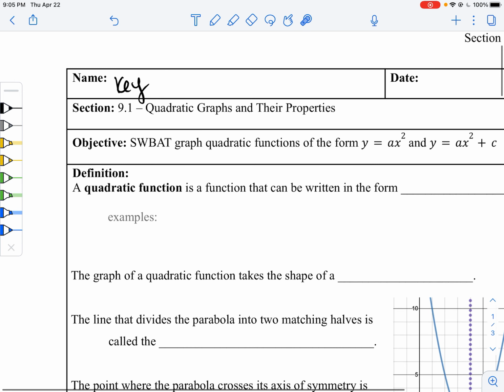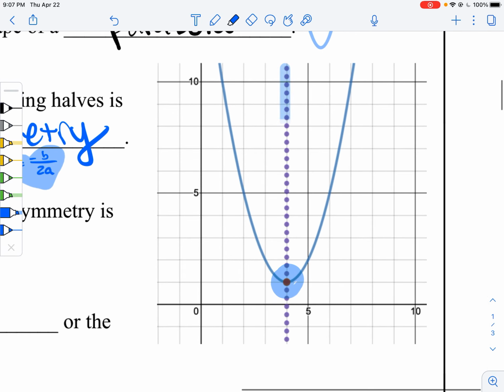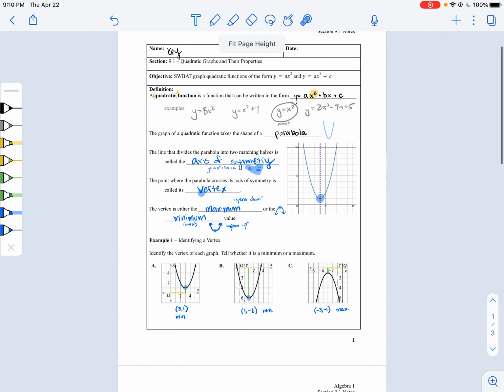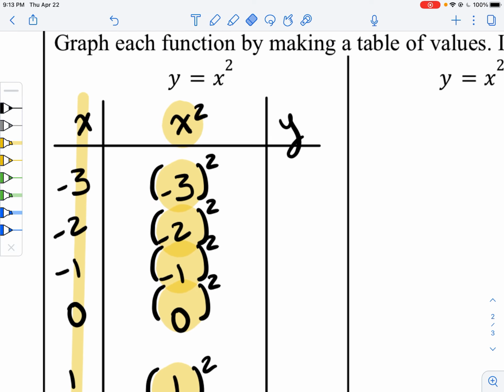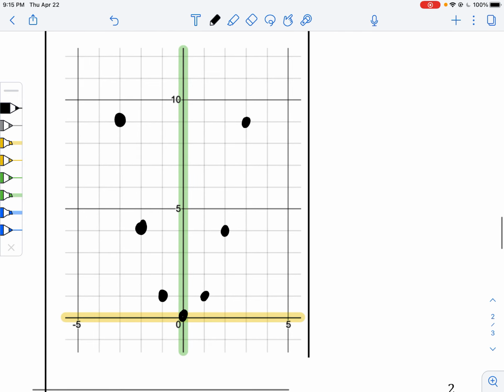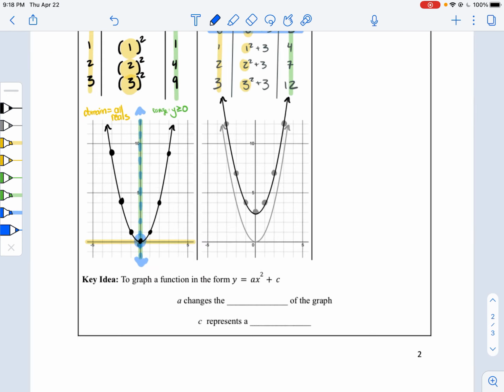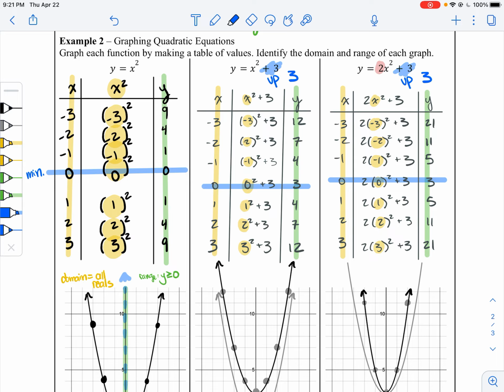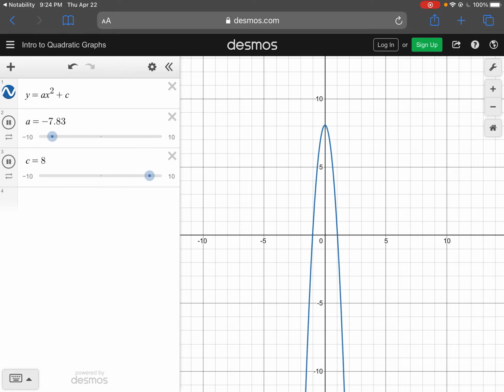9.1 Quadratic Graphs and Their Properties